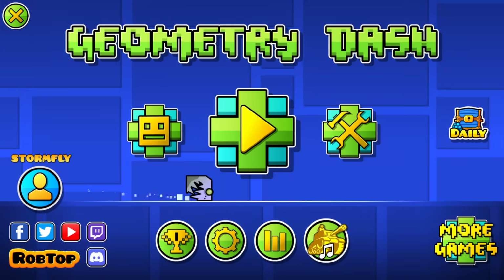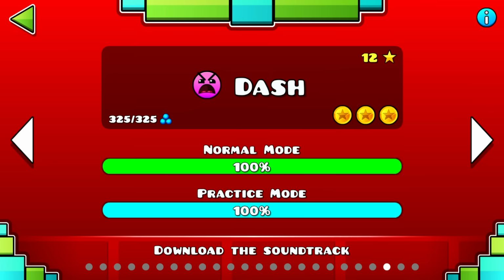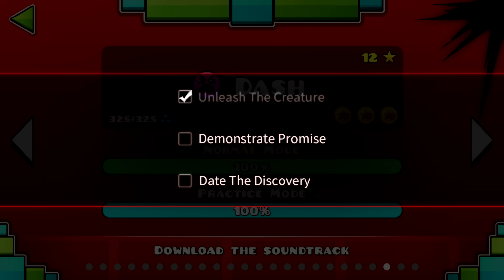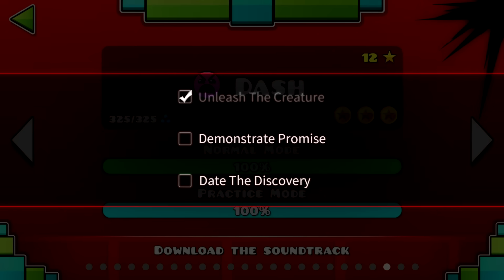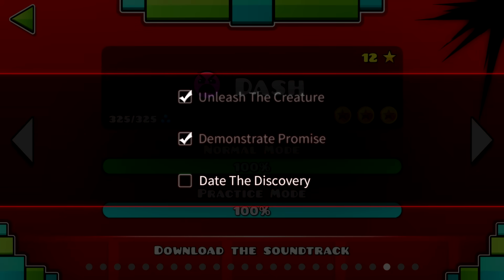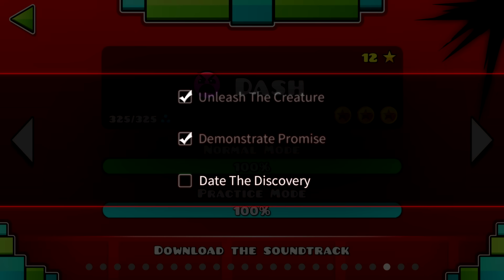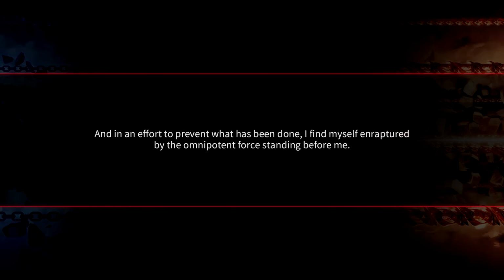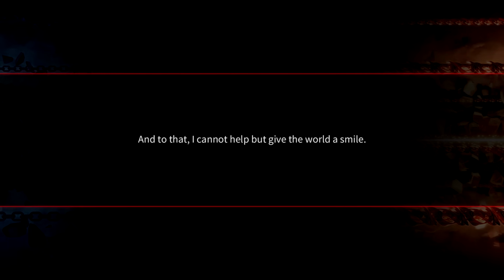SECRET Main Level Found in Geometry Dash 2.2 - How To Unlock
So here we have some special in-game content that I am providing for you today, which has been in the development of showing this for a loooong time. Hope you all enjoy :)